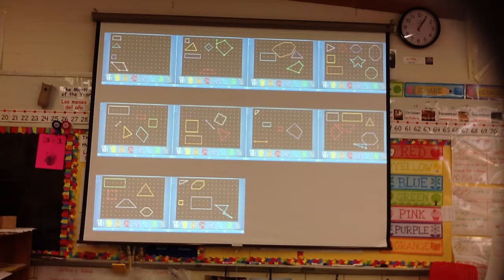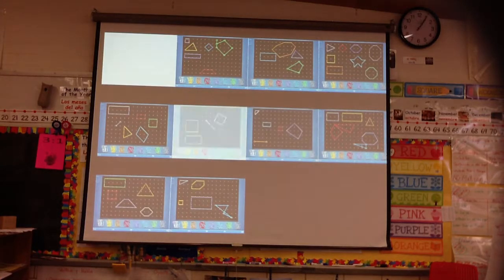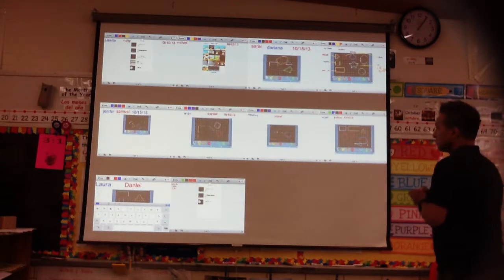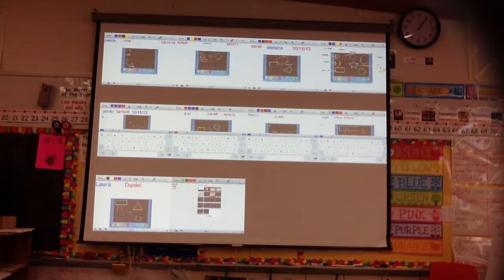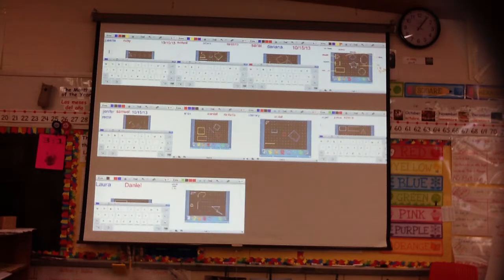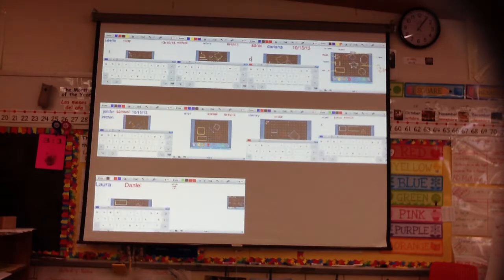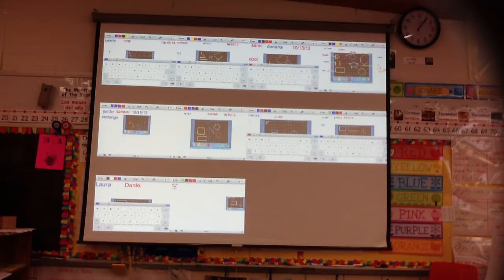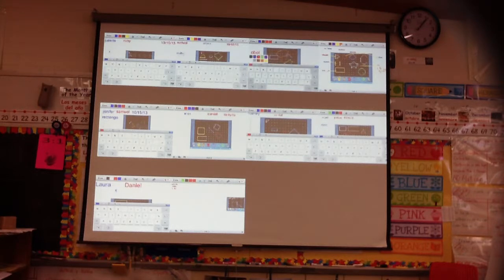math shapes 2 using iPads in classroom